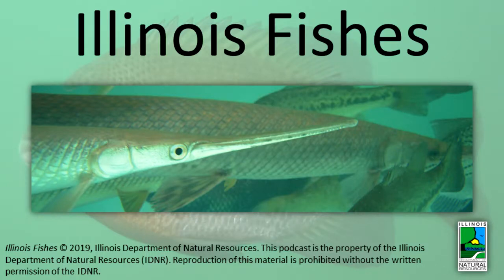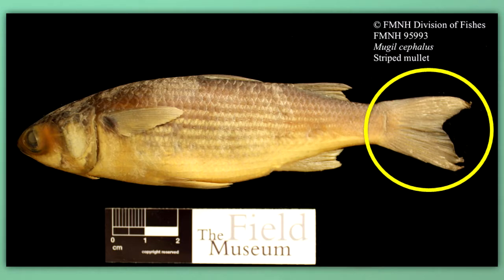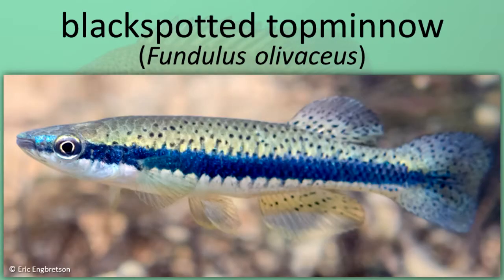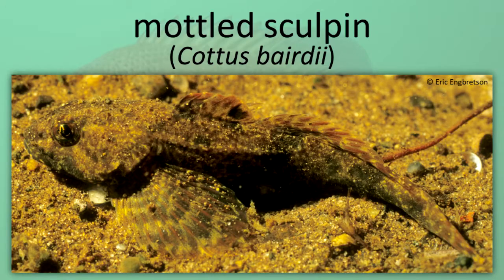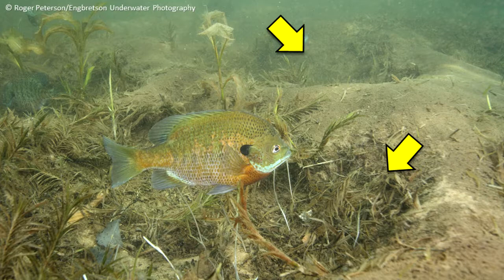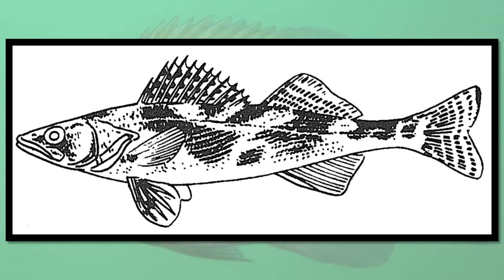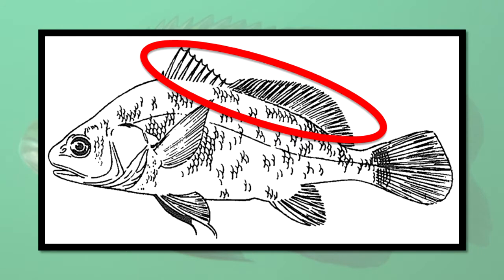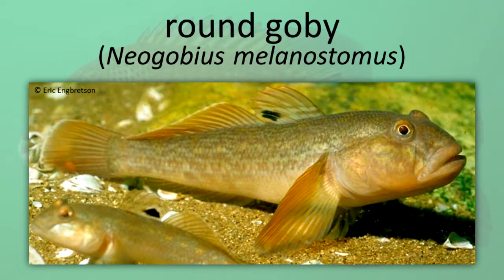Illinois Fishes Part Four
This is an updated version of the 2015 podcast of the same title.